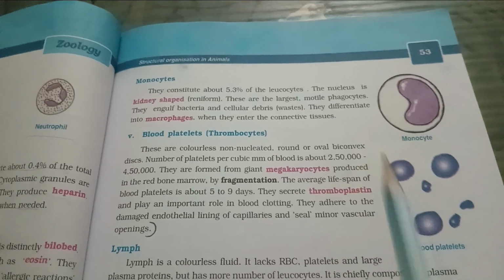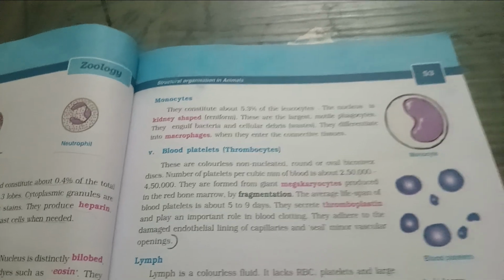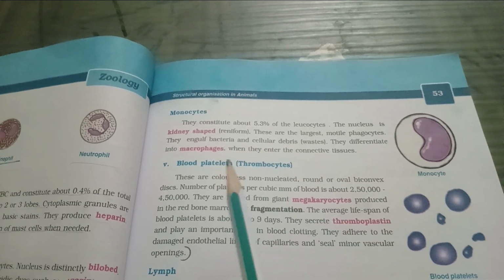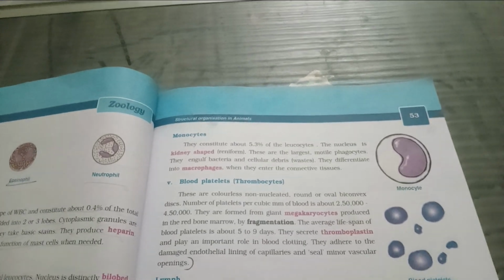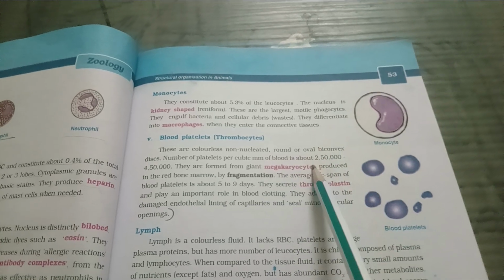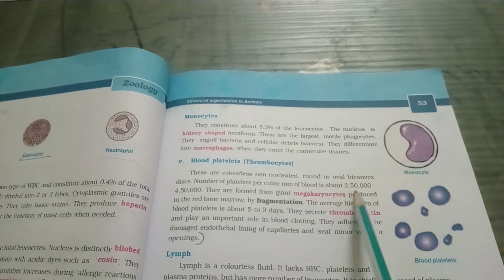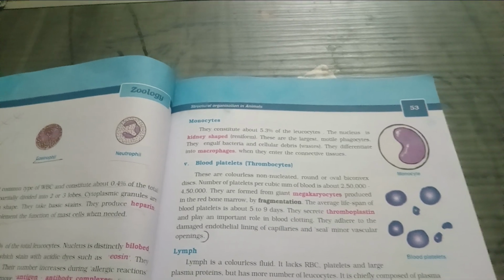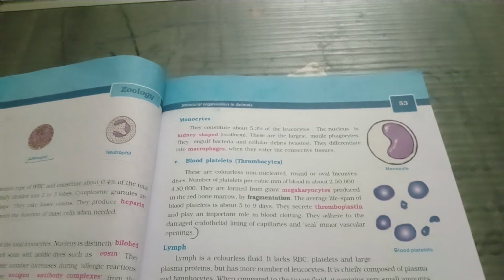Class 11, Zoology, Structural organisation, Formed elements of Blood, Part-5